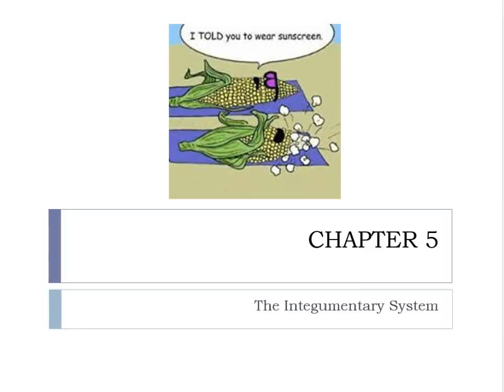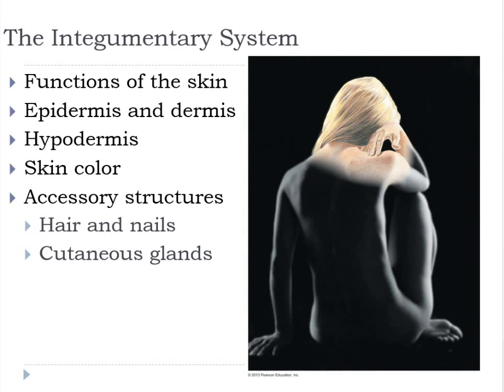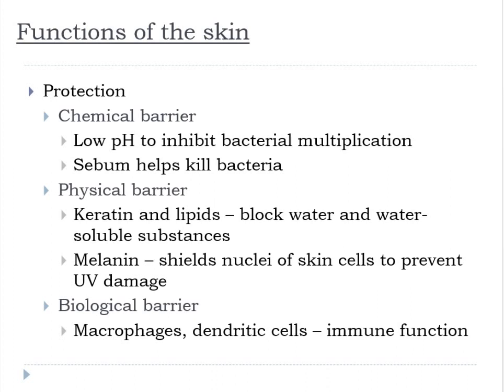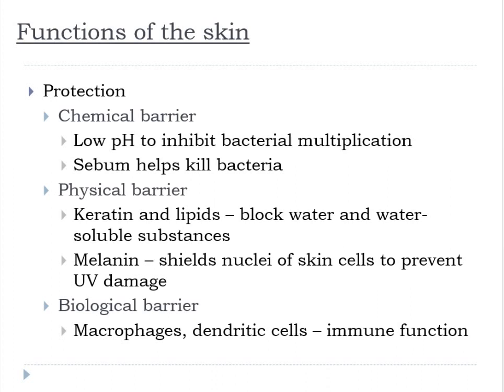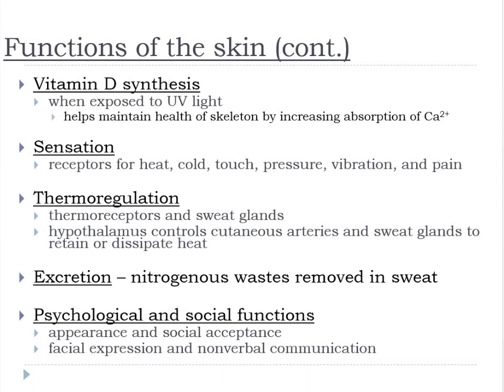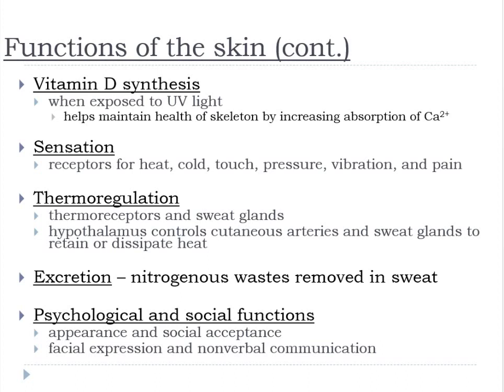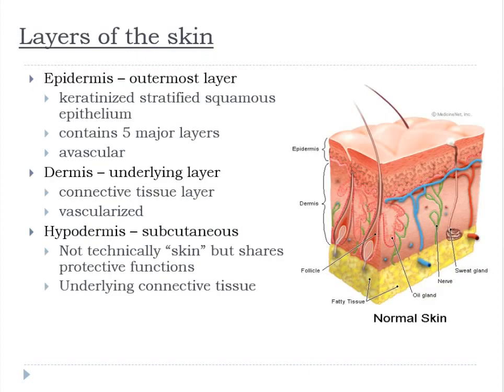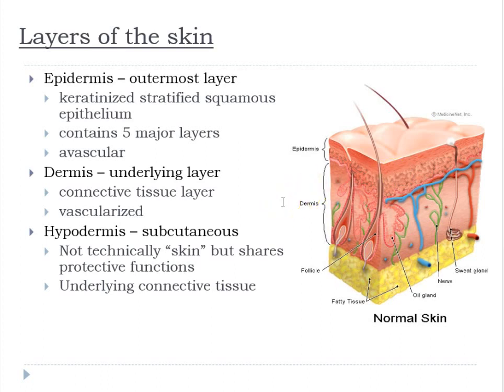Intro to the Integumentary System